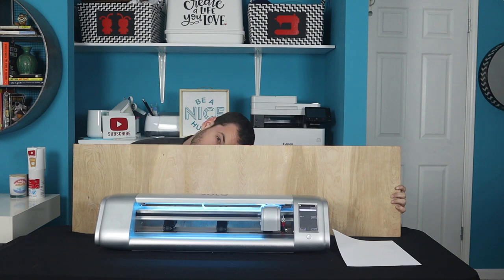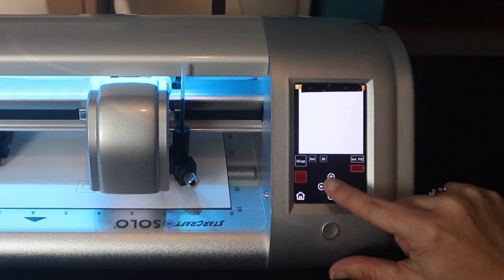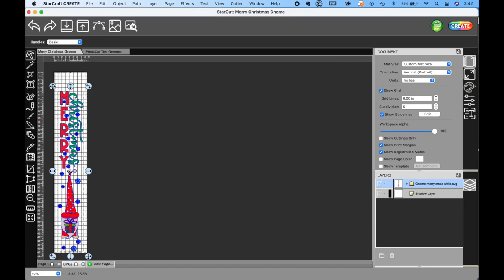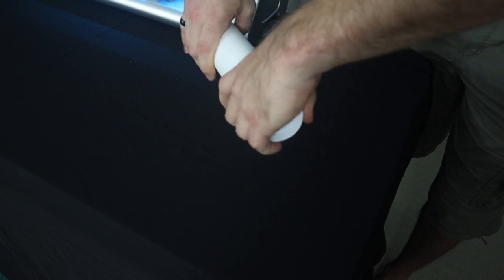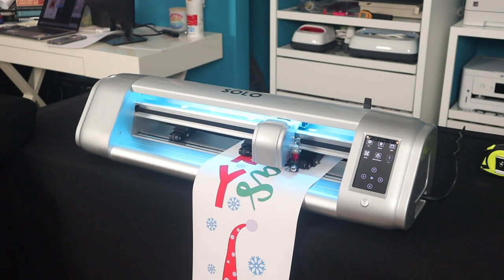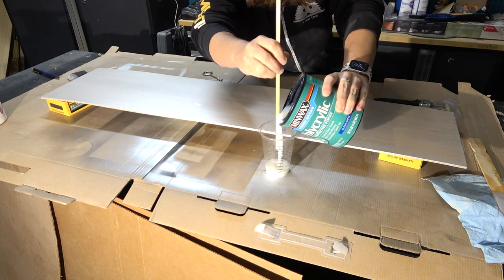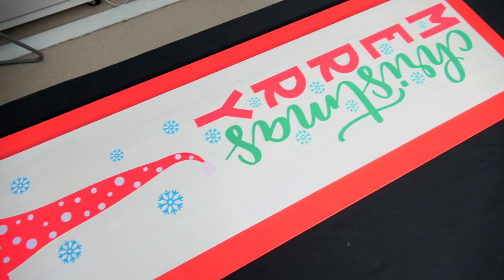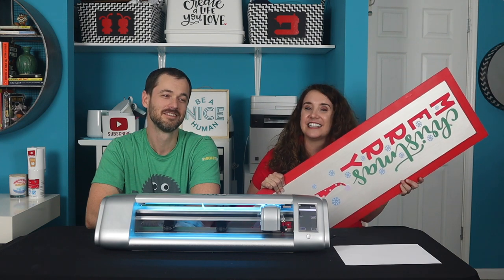HUGE Print then Cut with the StarCraft SOLO | Leaning Holiday Porch Sign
When Brilliant Vinyl set us up with the NEW StarCraft SOLO vinyl cutting machine, one of the things we were MOST curious about was its rumored Print Then Cut capabilities. While most consumer vinyl cutters like the Cricut limit Print then Cut to less than 8.5 x 11", the SOLO can supposedly Print Then Cut much, much larger, as it offers matless cutting.

To put that to the test, we wanted to create a nearly 4 foot long print then cut for the holidays: a leaning porch sign that we printed out and cut in one go on the StarCraft SOLO. How did it go? You'll see in this video.

Epson EcoTank 2760 Inkjet Printer
Weeding Tools
Craft Paint
Water Based Polycrylic
Red Spray Paint
Wood Glue
Super Glue
Circular Saw

- We are a participant in the Amazon Services LLC Associates Program, an affiliate advertising program designed to provide a means for us to earn fees by linking to Amazon.com and affiliated sites.

🎶 MUSIC AND EFFECTS ATTRIBUTIONS:
We Wish You a Merry Christmas (Instrumental) - E's Jammy Jams